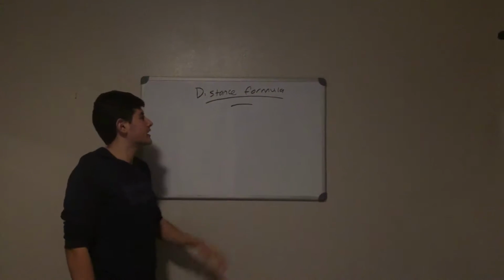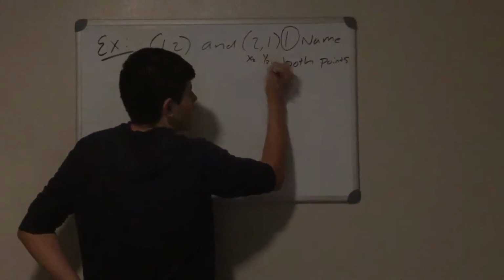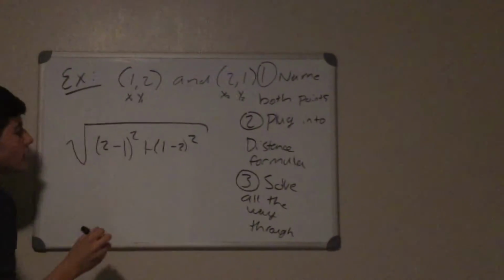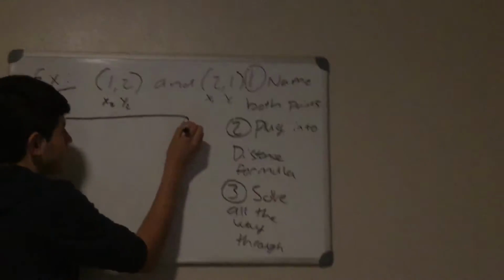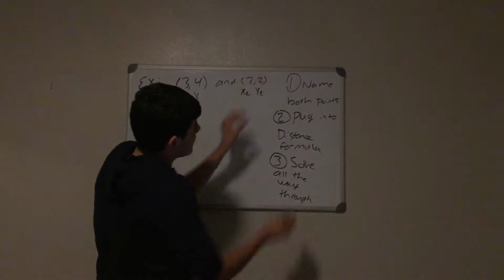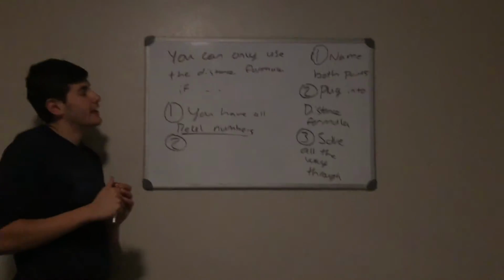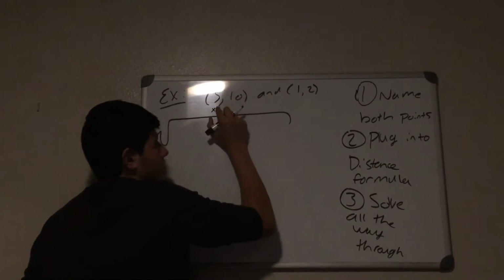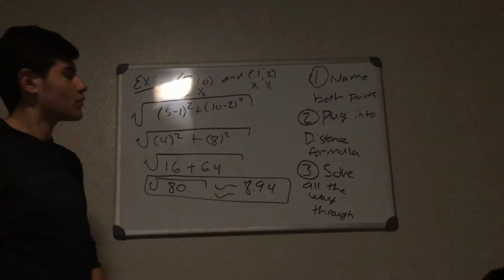Distance formula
This is a great intro video to the distance formula! Great for algebra I and the integrated math program.